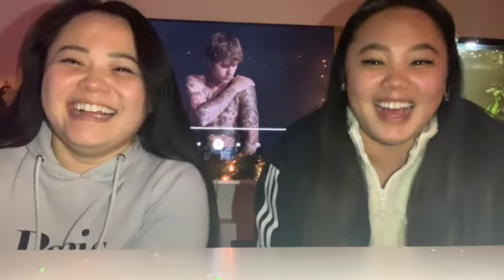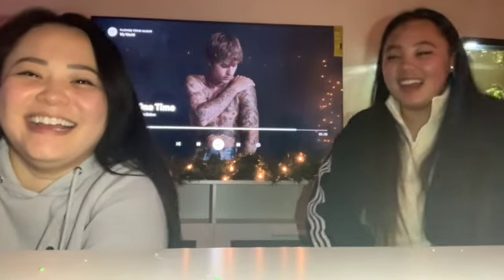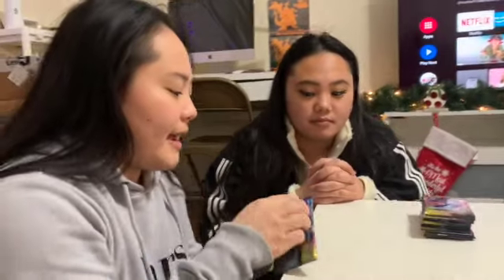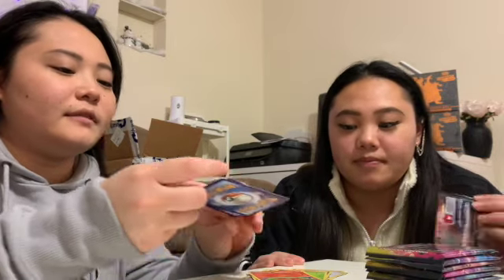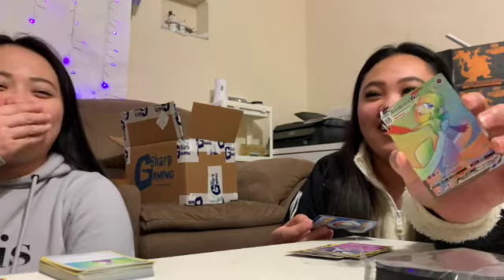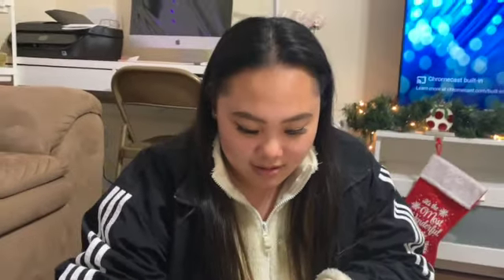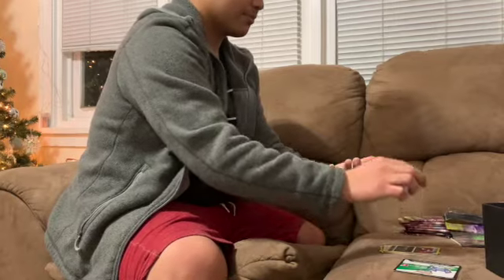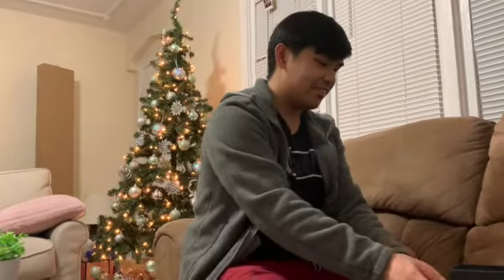Living Room Christmas Transformation + Pokemon Unboxing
We know it's getting near the end of December, but we wanted to share our little decor that made our house a little more jolly. Also, a little unboxing haul for you guys because why not??